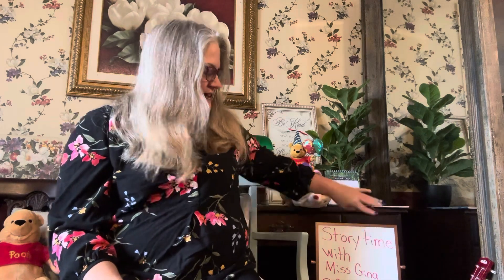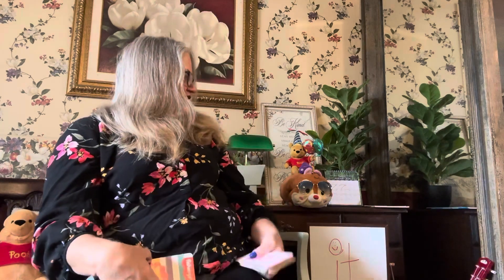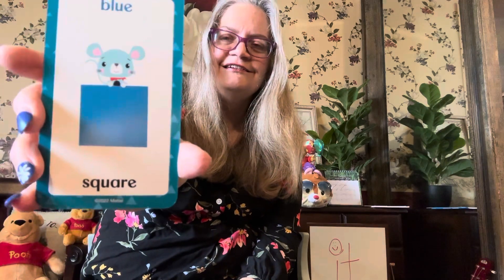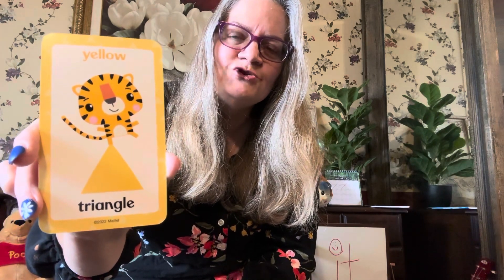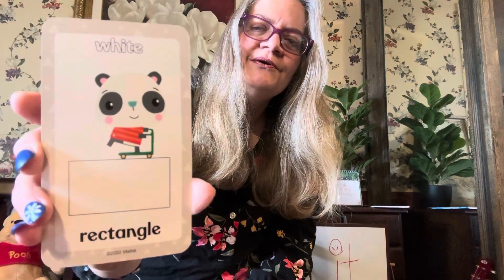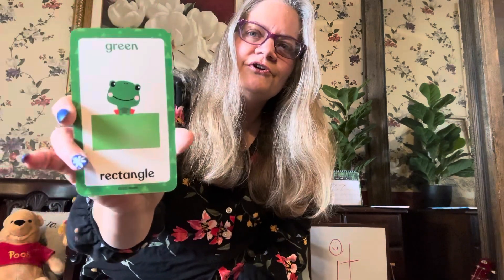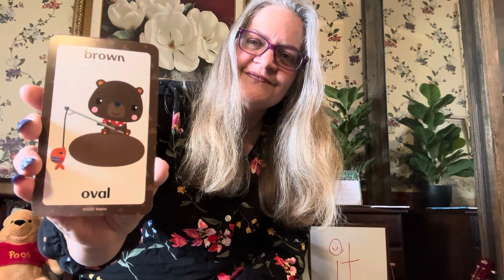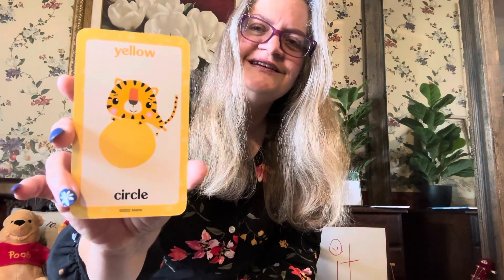Shapes and Colors with Miss Gina@ GinasPlanit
# Shapes and Colors@ GinasPlanit
# Circle, Rhombus, Square, Triangle, Oval
Yellow, Green, Orange, Purple, Pink, Brown, Black, White, Red
# Color Patterns
# Shape Patterns
# Math
# Communication
English Language
Grow Your Brain!